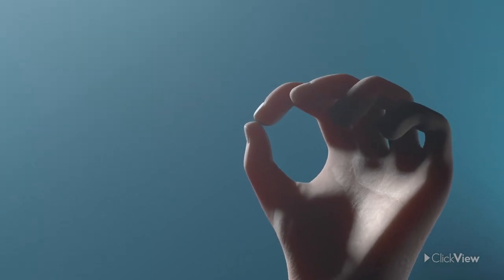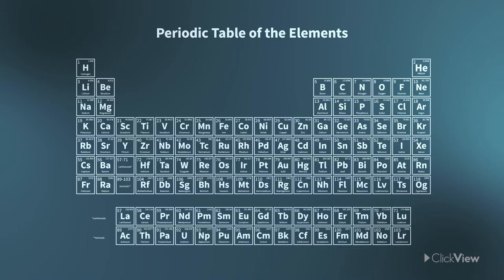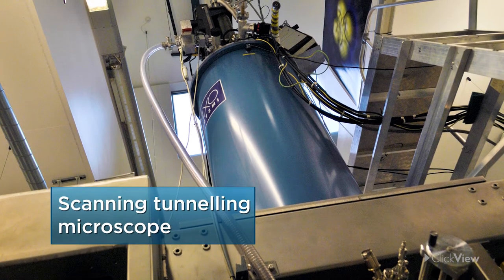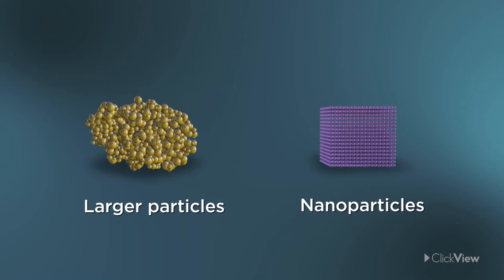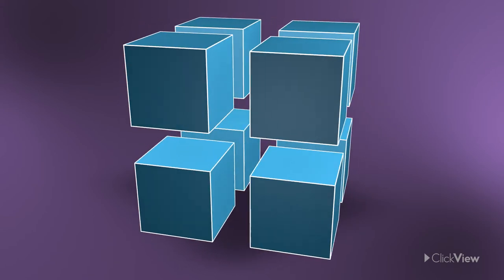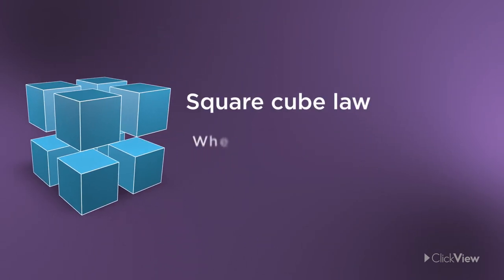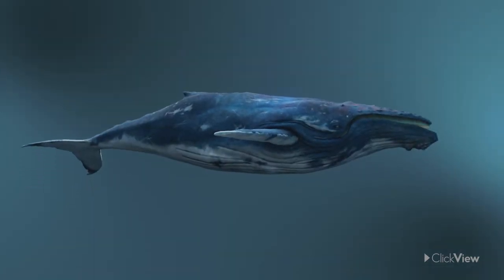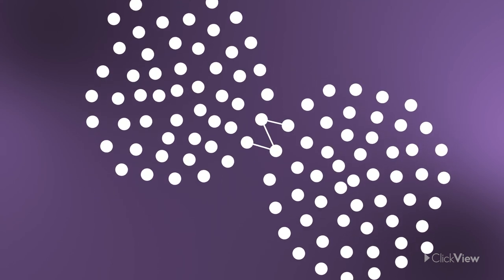Measuring Nanoparticles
This clip explores the tiny world of nanoparticles and how their size and structure make them so useful, including the square-cube law and the relationship between volume and surface area. It provides middle school and high school chemistry and physics students with insights into phenomena at the smallest imaginable scale.